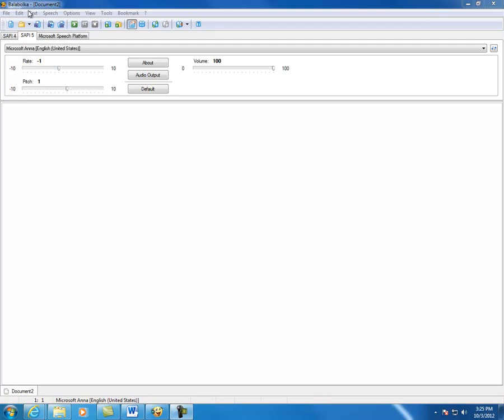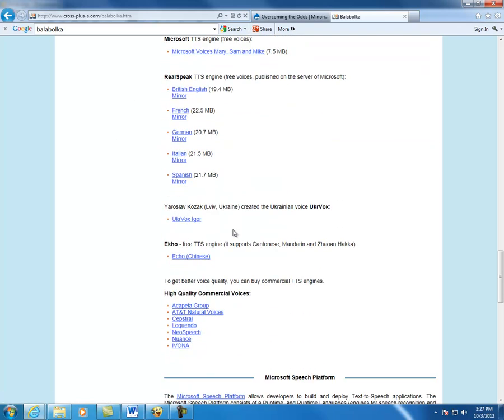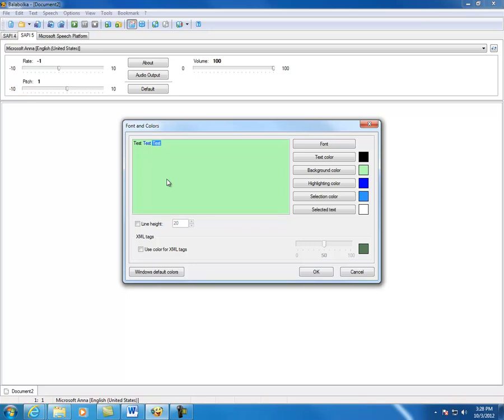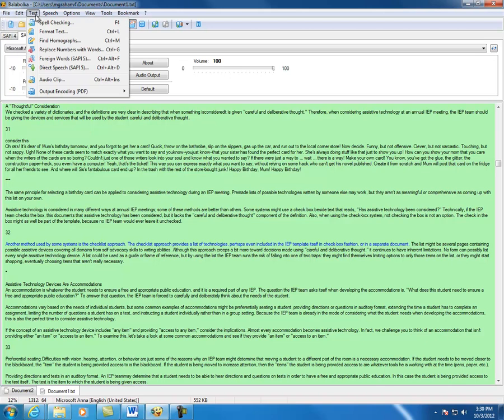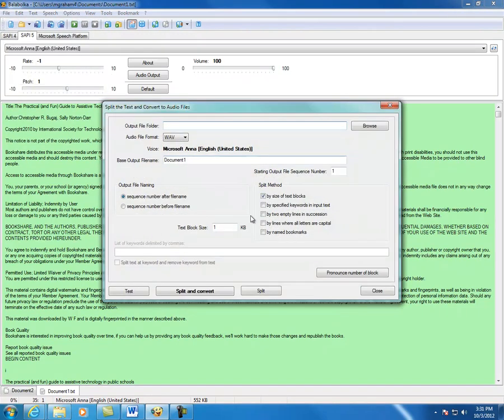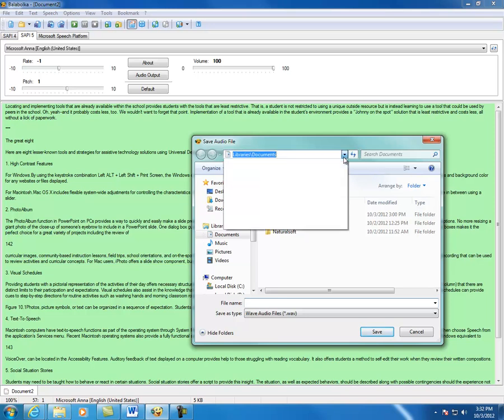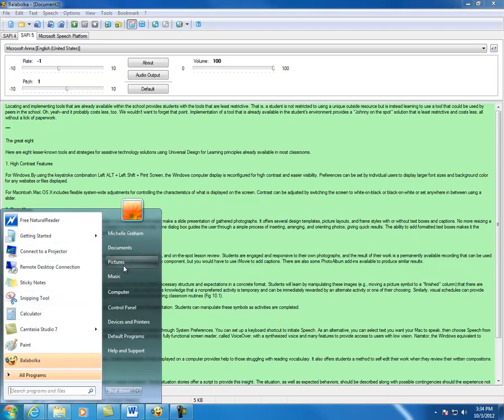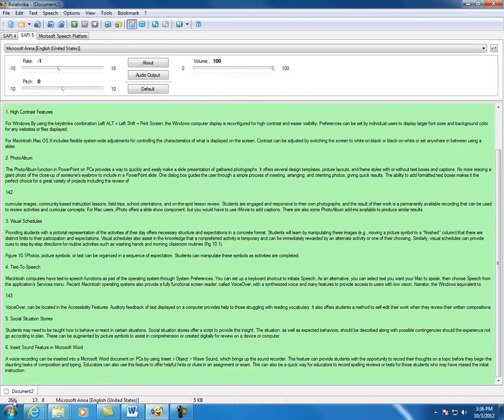How to use Balabolka for Accessible Textbooks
This is a brief overview of Balabolka a free program that is able to fill the gaps for those learning to overcome print disabilities.